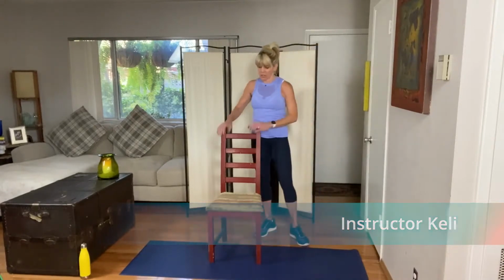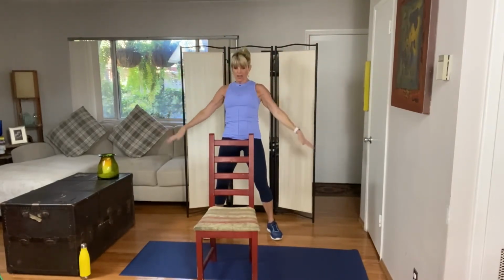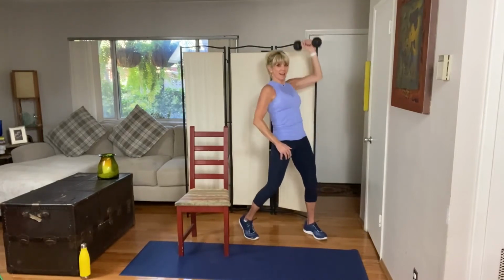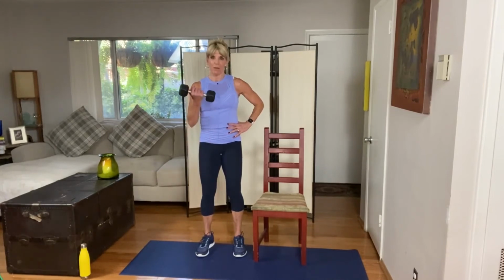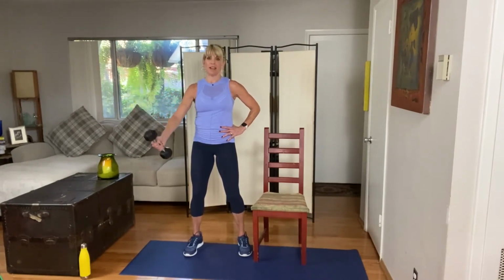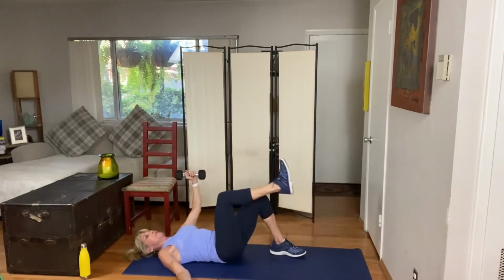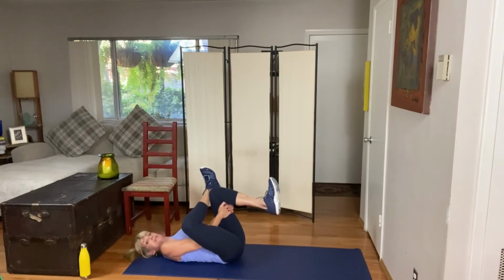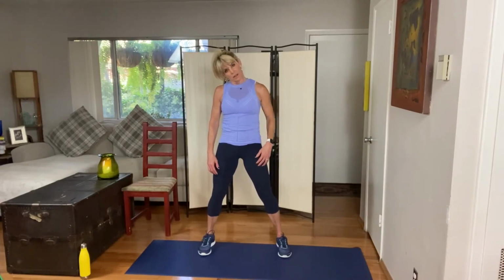Favorites: Intermediate Strength/Bodyweight | Keli | 7.27.21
Intermediate Strength/Bodyweight | 7.27.21 | Keli

Give your major muscles a blast in this Intermediate Strength/Bodyweight class! Keli guides you through two sets of exercises and down to the floor for some core-supported upper body training. You’ll need a chair, a mat, and dumbbells.